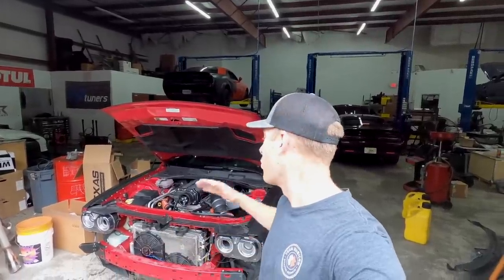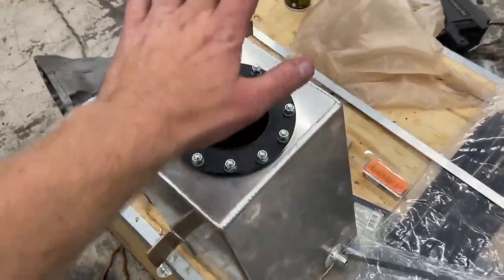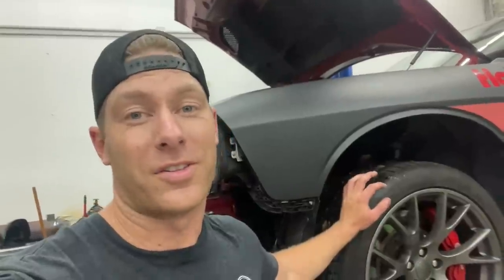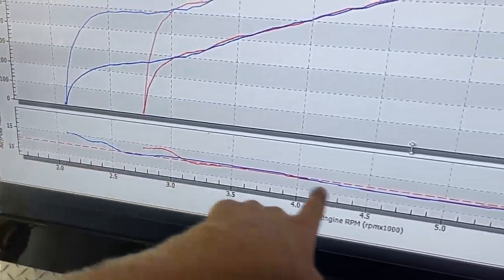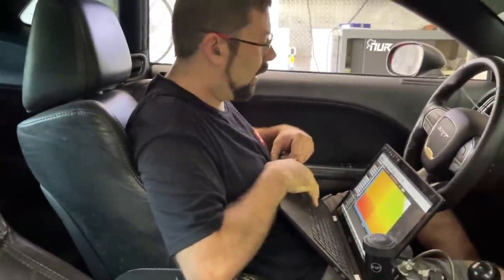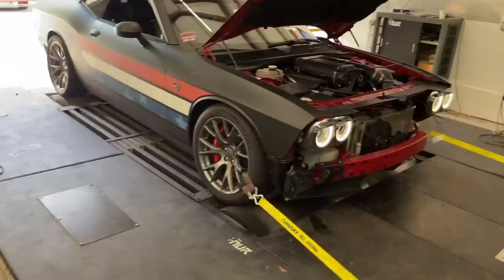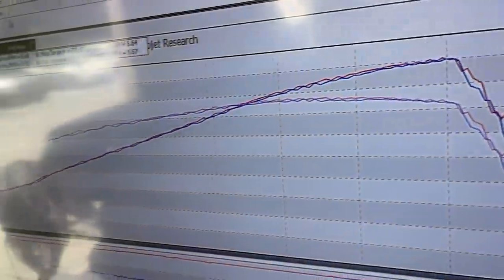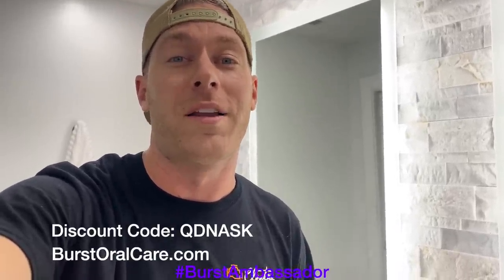FIRE Breathing Hellcat Hits the Dyno in Prep for America's Largest Burnout Contest!!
Worlds highest mile hellcat is an absolute ripper! The guys at Shop Hellcat absolutely killed it with the Holley install, Whipple, piston/rods setup. So fired up this thing makes just over 900whp! Time to send her on a skid at Cleetus & Cars Bristol this weekend!

Chapters
00:00 Intro
02:11 Final Touches
04:49 Dyno 1
07:15 Dyno 2
09:13 Dyno 3
10:20 Fire Pull!!!
11:20 Rev Limiter Test